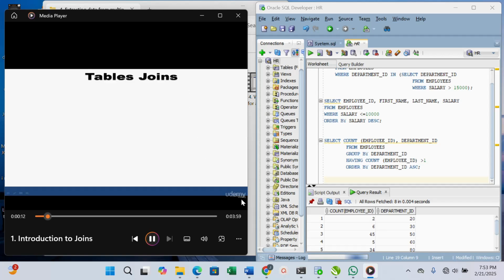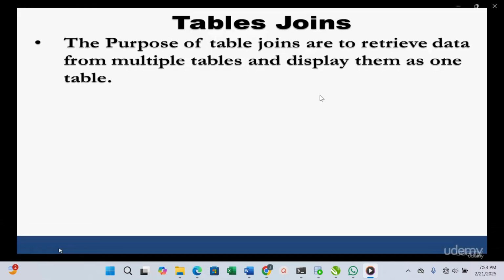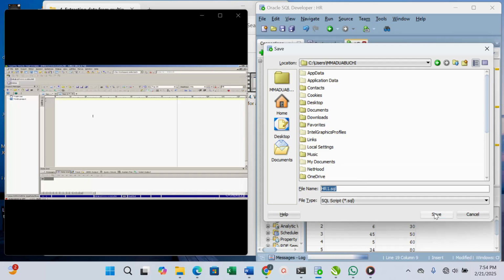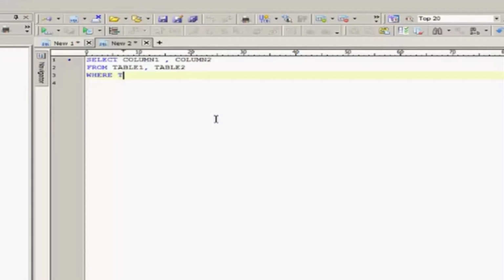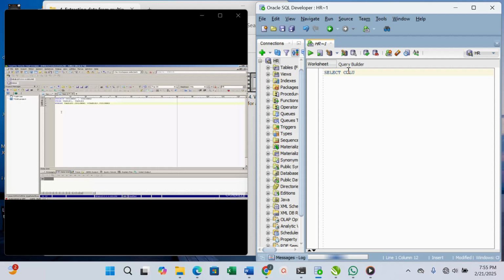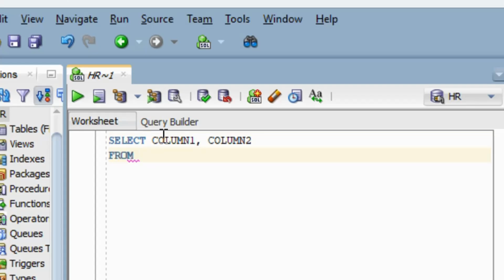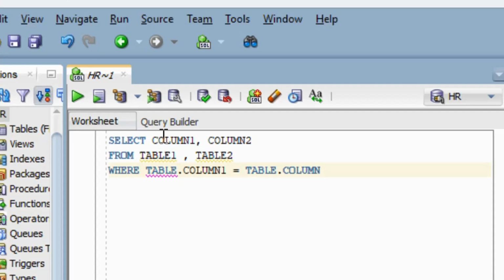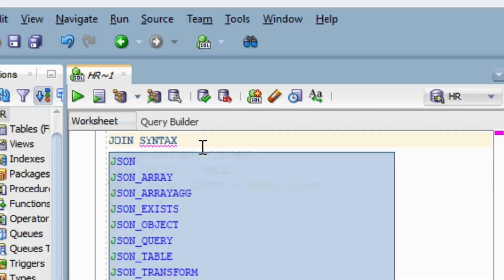Learn How to Use Table Joins in Oracle DB 21C | Step-by-Step Tutorial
🚀 Welcome to our in-depth guide on mastering Table Joins in Oracle Database 21C! Whether you're a beginner or an experienced database developer, this tutorial will walk you through the different types of joins (INNER, LEFT, RIGHT, FULL) and demonstrate how to implement them in real-world scenarios. Learn how to combine data from multiple tables, optimize queries, and boost your Oracle SQL skills!

🔑 What You'll Learn:

How to perform INNER JOIN, LEFT JOIN, RIGHT JOIN, and FULL OUTER JOIN
Best practices for using joins efficiently in Oracle 21C
Real-life examples and SQL queries you can use right away
Tips for troubleshooting common issues with joins

Improve your Oracle SQL knowledge and boost your career
Share with friends or colleagues who are also looking to enhance their database skills!

Bar_digital_Creator  is a leading online data analysis with Excel, Power BI, and SQL for a career change, dedicated to educating the next generation of tech talent.